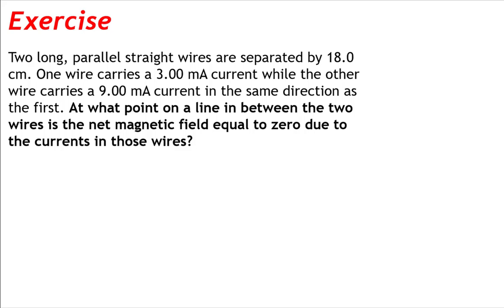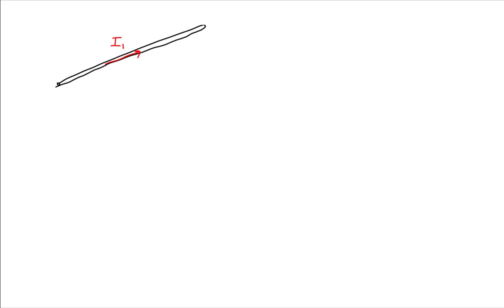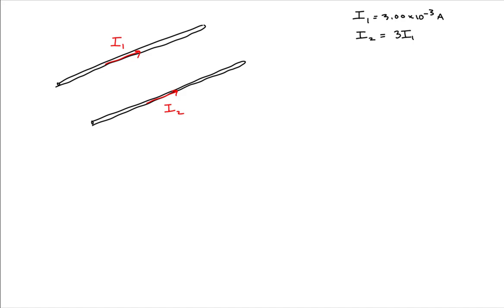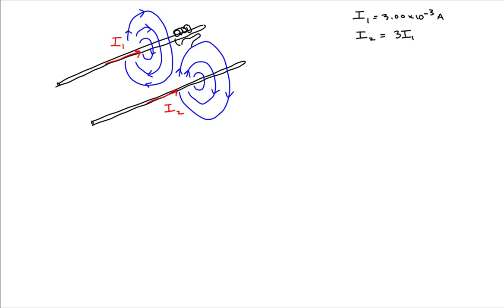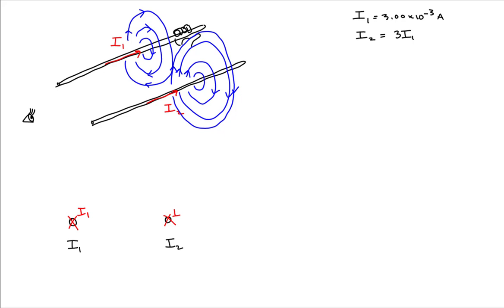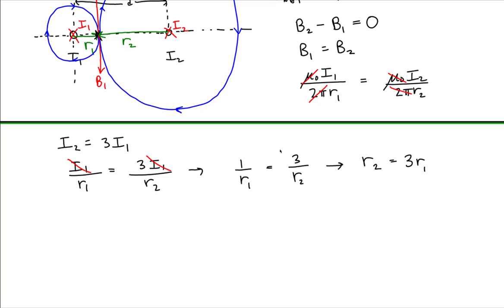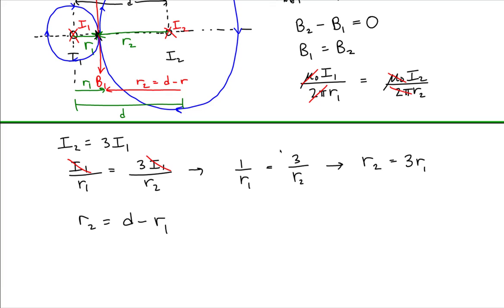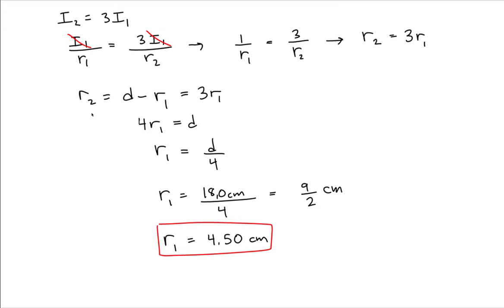The Net Magnetic Field at a Point Between Two Wires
In this video we work through an example in which we have to find the point at which the net magnetic field is zero between two long, current-carrying wires.